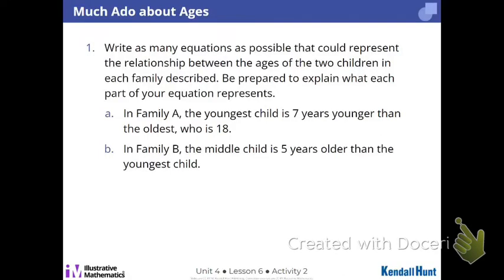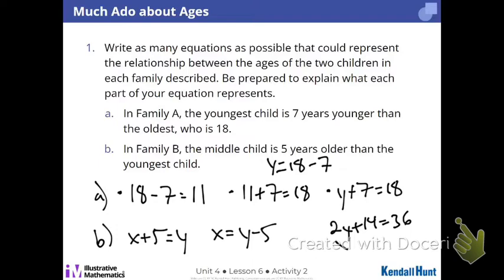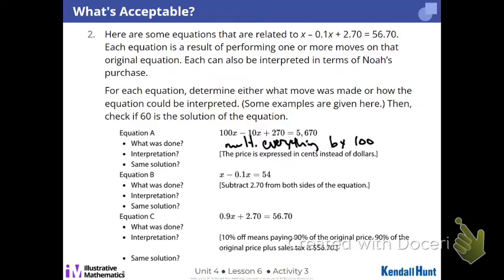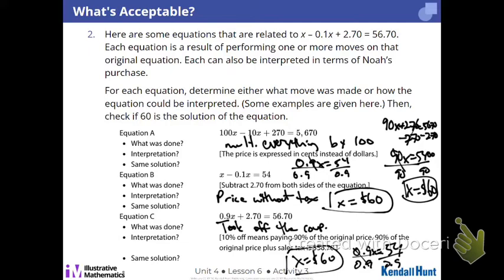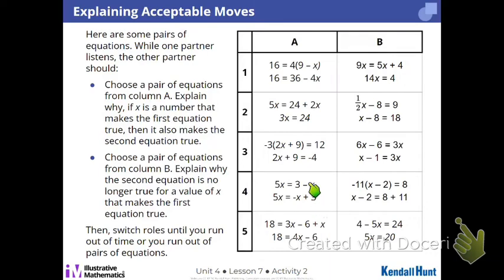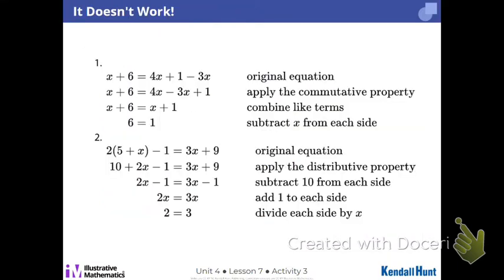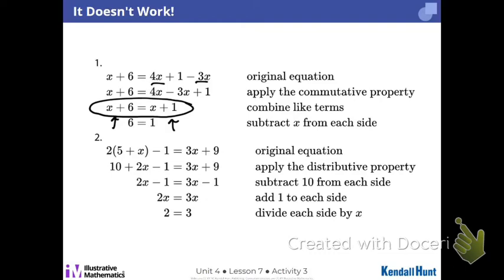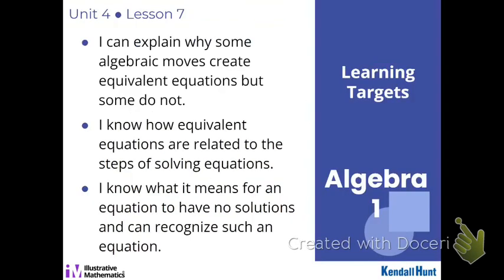Algebruh Lesson 6 and 7 Linear Unit